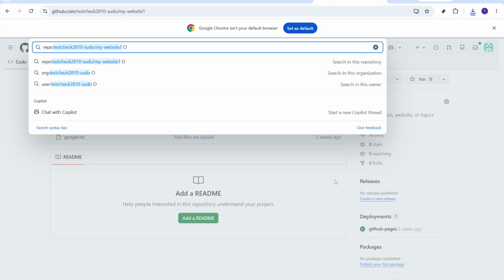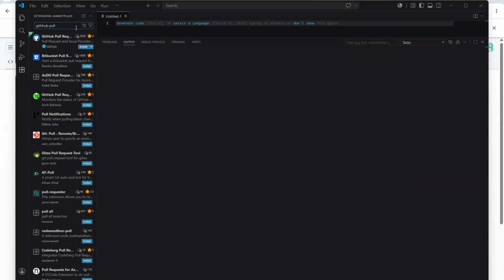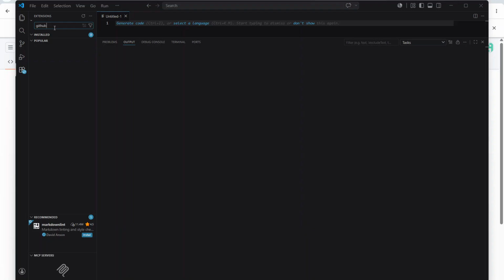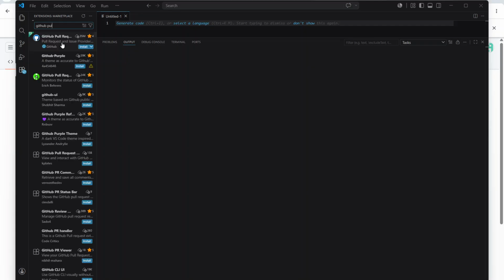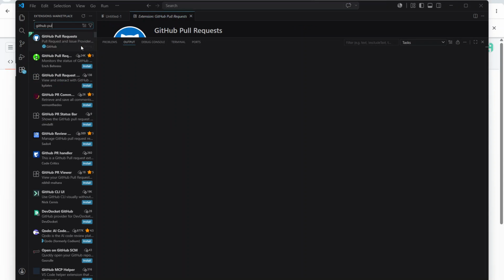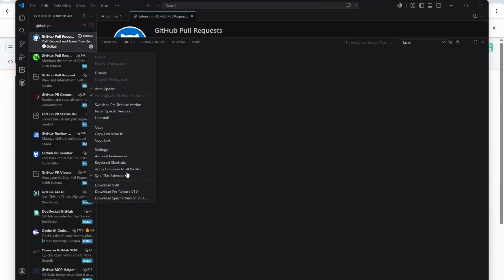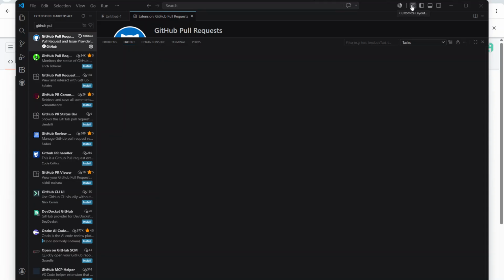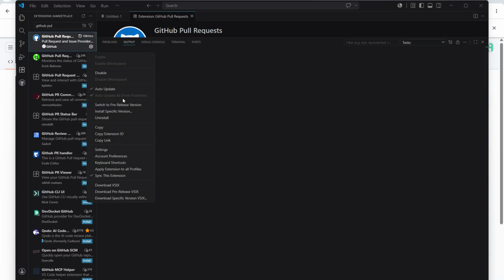How To Setup GitHub Extension in VS Code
In this video we cover: how to setup github copilot in vs code for students, how to setup github copilot in vscode, how to setup github copilot in vscode 2026, how to sign in to github from vs code, how to use github copilot in vs code, how to setup vs code, how to install extensions in vscode, how to use git in vs code, how to open github repository in visual studio code, how to integrate github in visual studio code, how to upload roject into github using vs code, how to set up github copilot in vscode - step by step